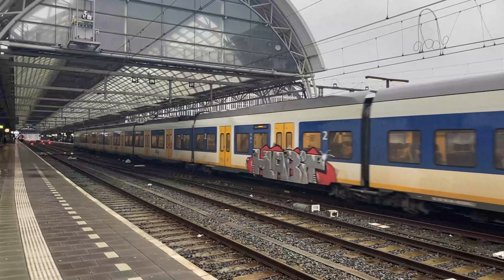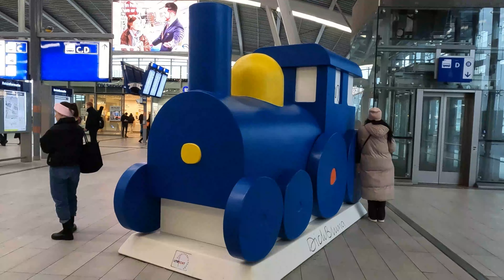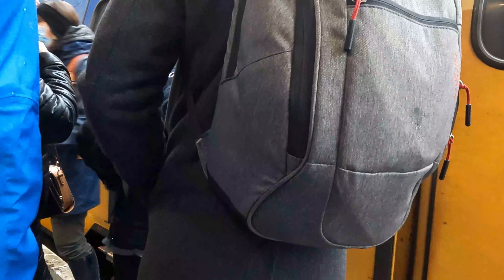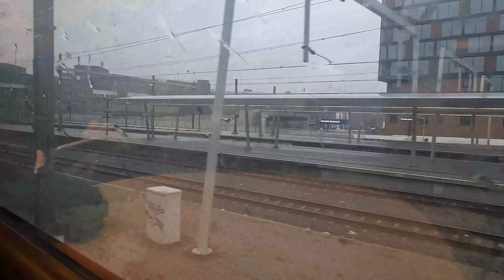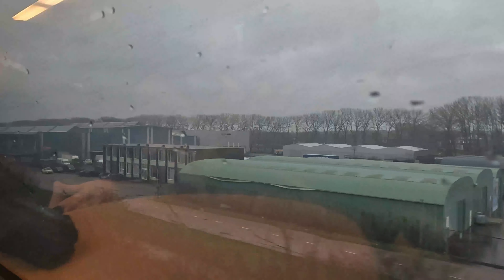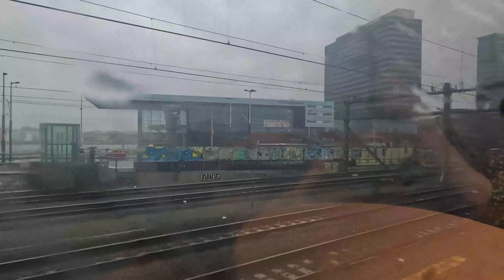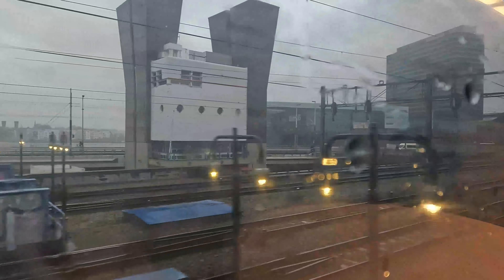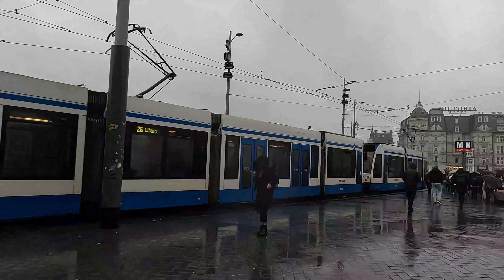The Netherlands’ WEIRDLY-SHAPED Double-Decker Intercity Train, The NS VIRM!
Hello all, and welcome to the first video from The Netherlands on the channel!

The Dutch-state rail operator, NS (for my non-Dutch viewers, they owned bus/train operator Abellio at the time of recording/upload) use 178 of these 4 or 6 car “VIRM” double decker units as the backbone of their intercity services, so I’ll be checking one of them out in this video – so join me as we scratch the surface on what the Dutch rail network has to offer!

Journey Details:

Date of Travel – January 2023
Operator – Nederlandse Spoorwegen (NS)
Train type – Verlengd InterRegio Materieel (VIRM)
Origin – Utrecht Centraal
Destination – Amsterdam Centraal
Class of travel – Second (standard) class
Price – €48 (£42.58 in GBP - Explore Holland Pass)